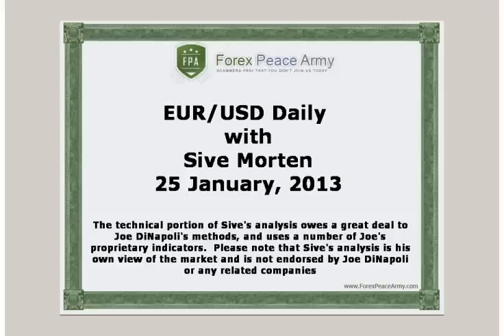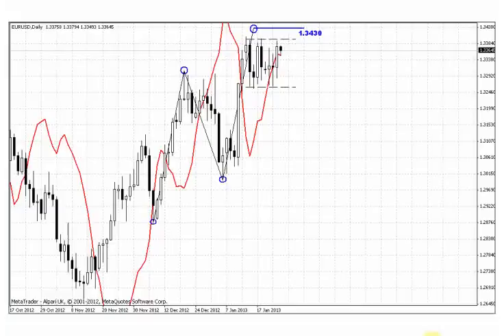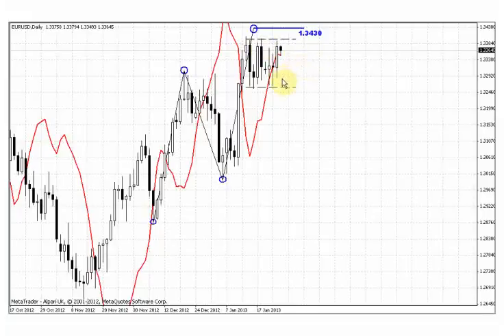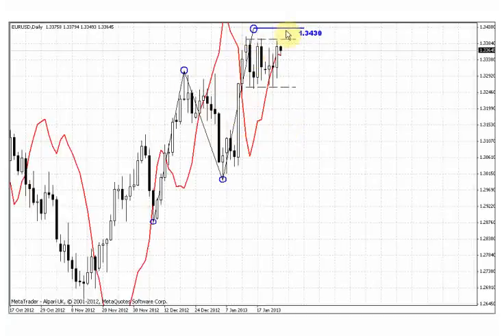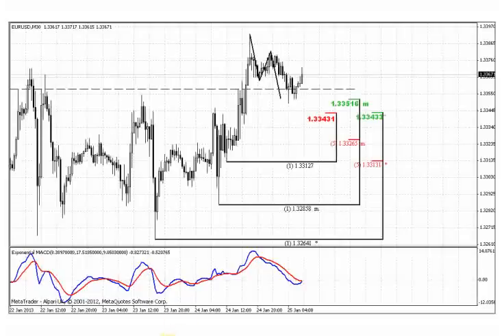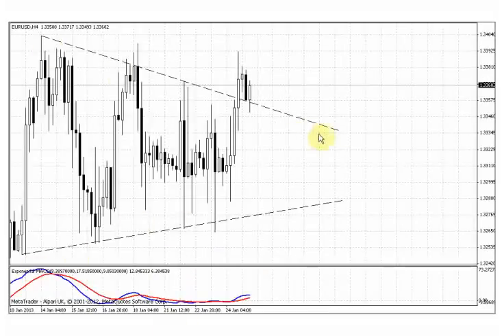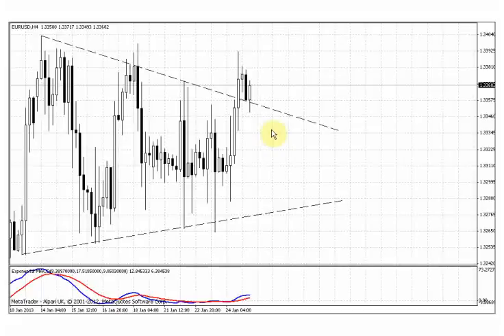ForexPeaceArmy | Sive Morten EURUSD Daily 01.25.13